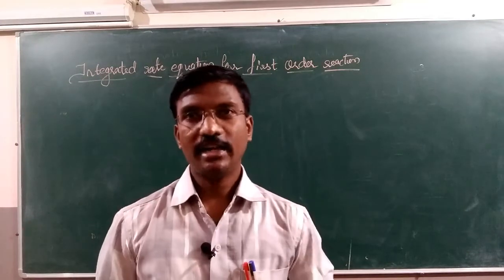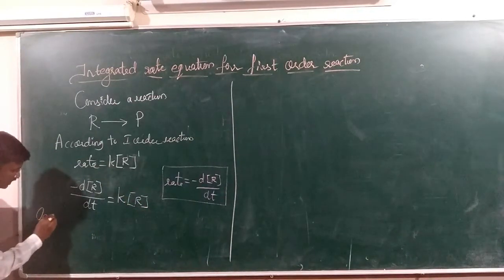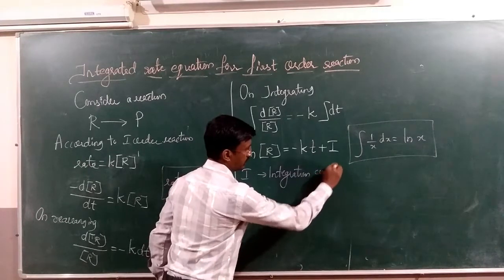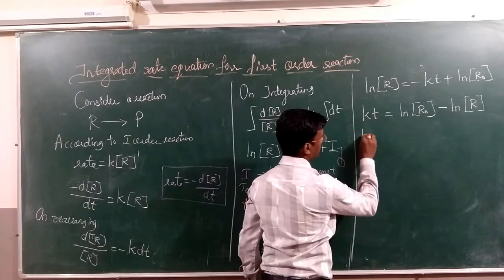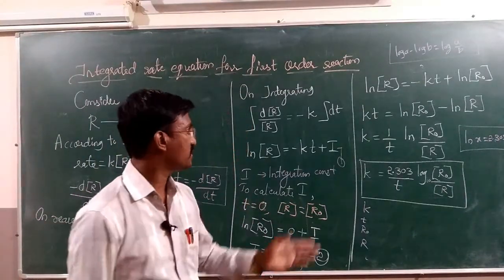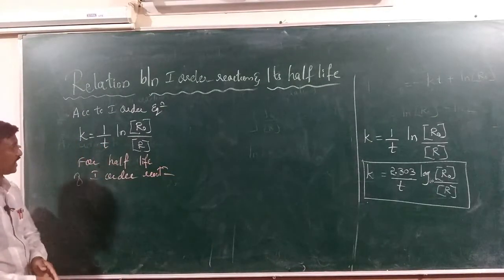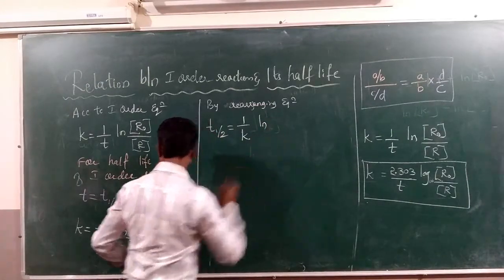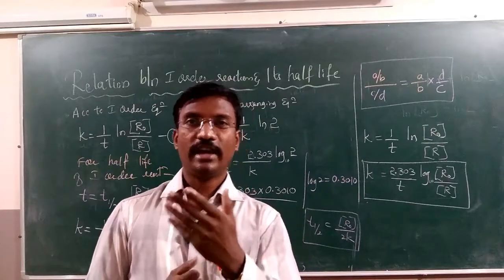II PUC CHEMICAL KINETICS 06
this video explains about first order integrated rate equation and it's half life relation